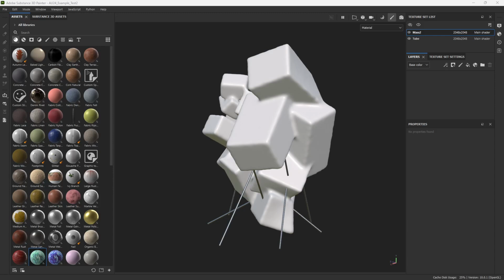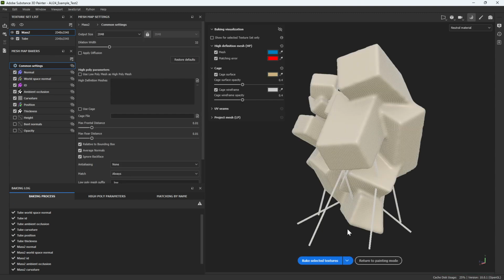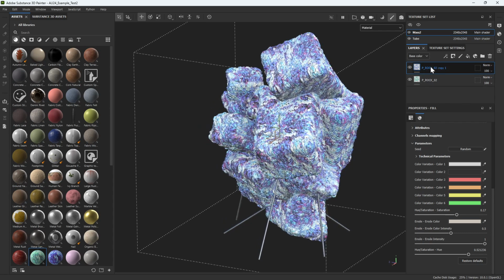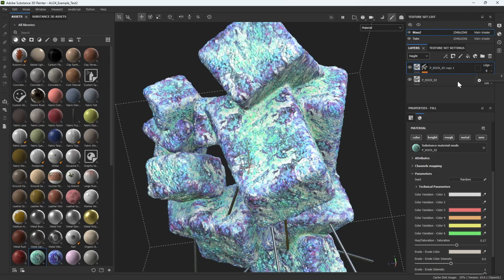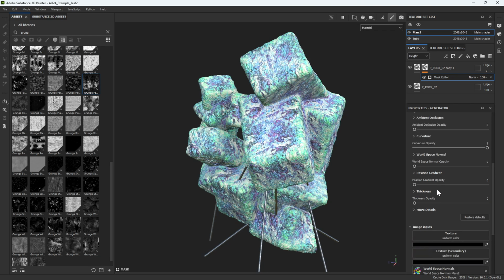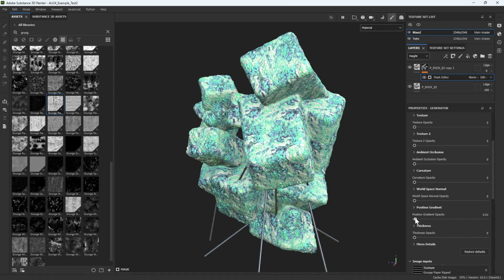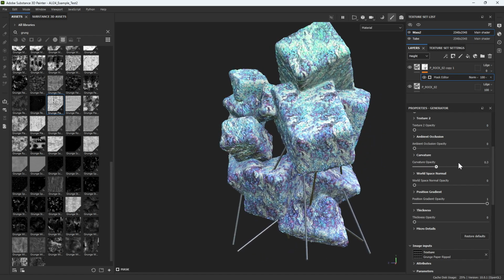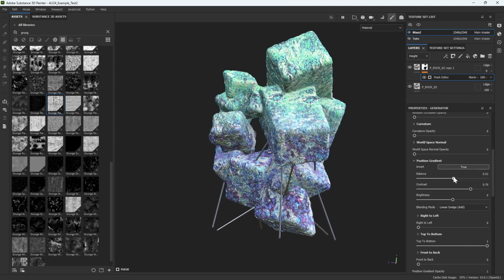Rhino3D to Substance Painter Series #03: Generators & Mesh Maps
This video explains how to blend between materials using Generators in Adobe Substance Painter. Generators require mesh maps, so we also show how to bake mesh maps.